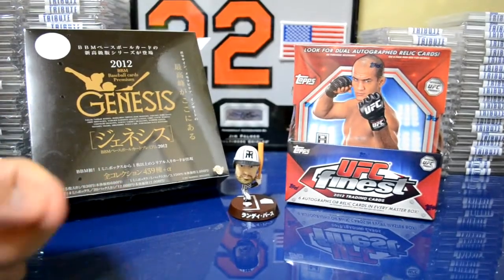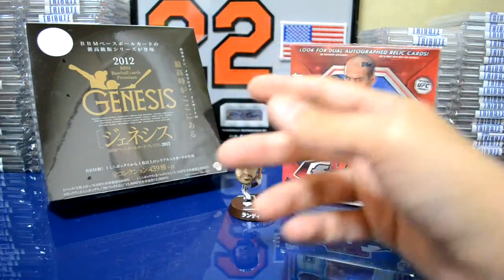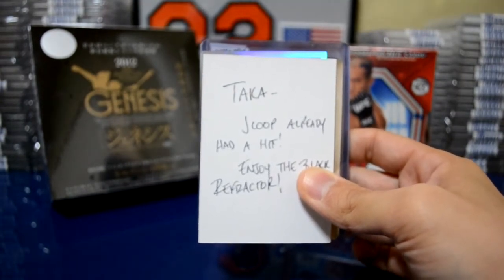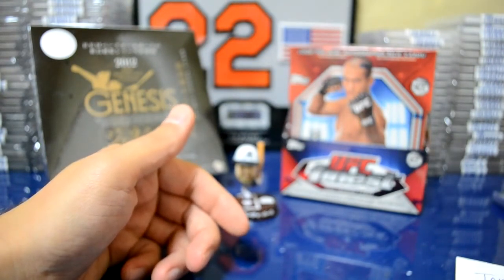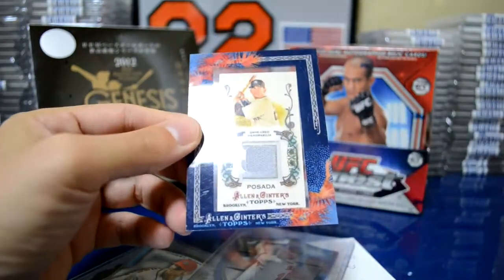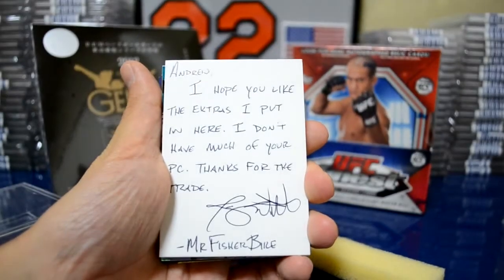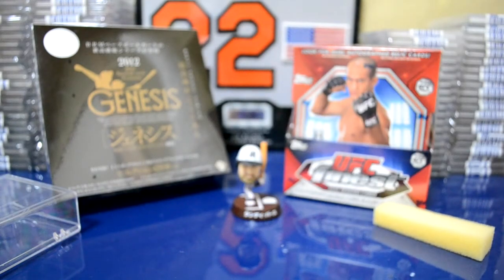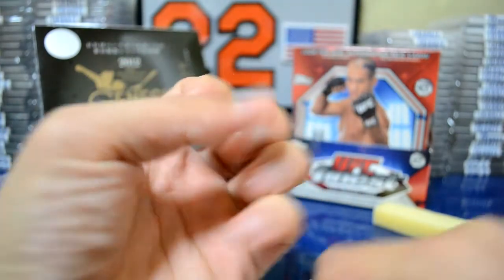3 Package POT LUCK Mailday! SFeistel, MrFisherbike, 18TonyT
Nice cards all around. Thanks for the hookups SFeistel! Thanks for the 1st trade MrFisherBike! 18TonyT has deleted his account, huh?